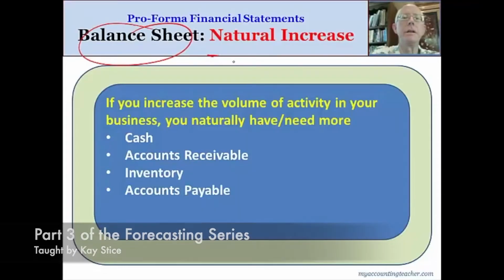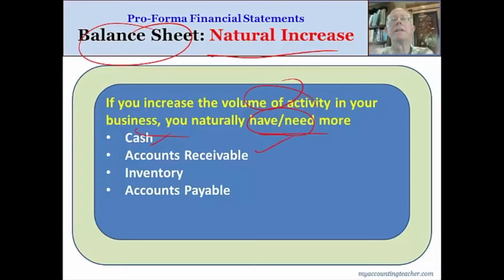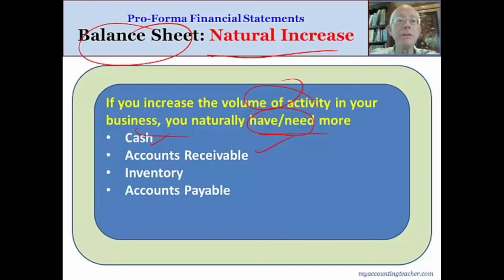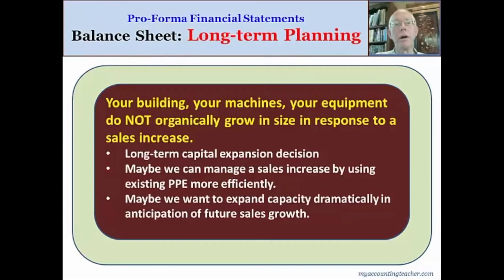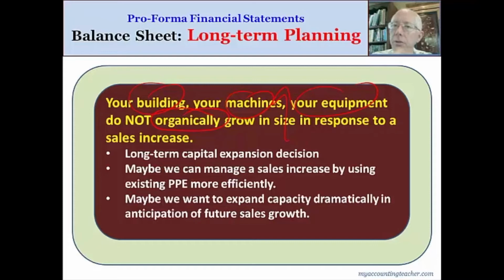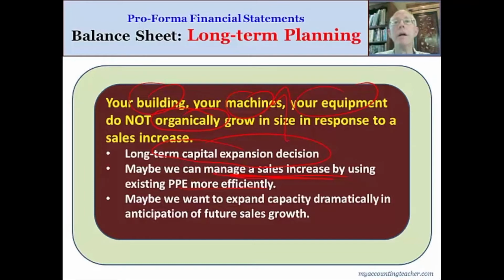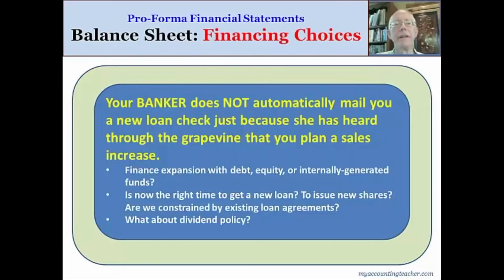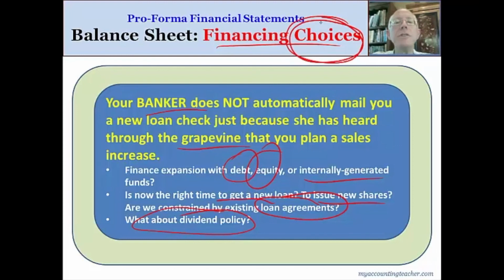F03: Pro Forma Balance Sheet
It turns out that many numbers on the balance sheet, and on the income statement, vary as sales varies.  That is why the forecast of sales is so important.  Many numbers on a forecasted balance sheet are tied to a change in sales.  Other factors also influence the future—explicit decisions made by management being the most common.

For more extensive learning, we suggest our LinkedIn Learning course, "Financial Modeling and Forecasting Financial Statements "